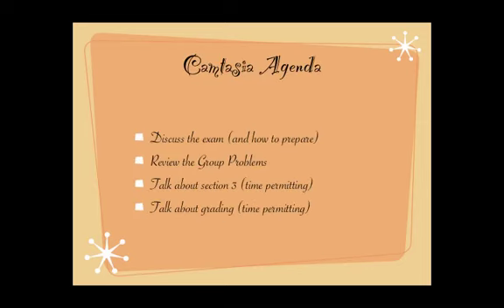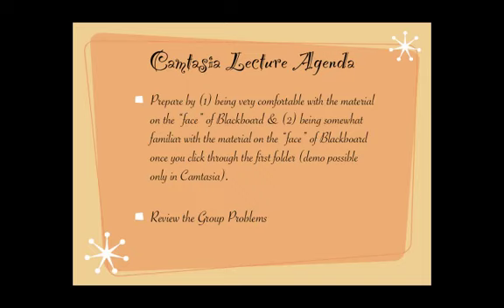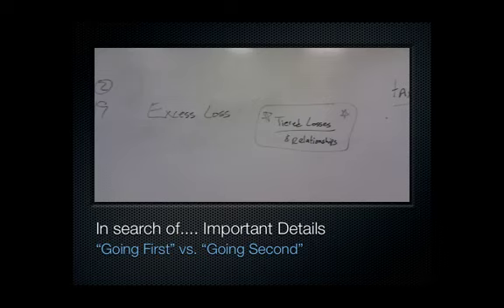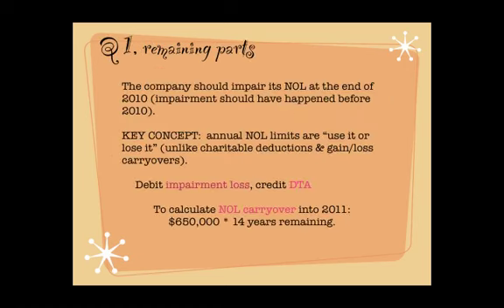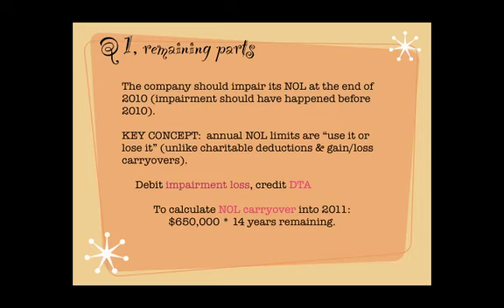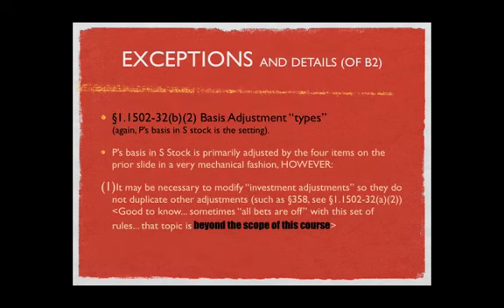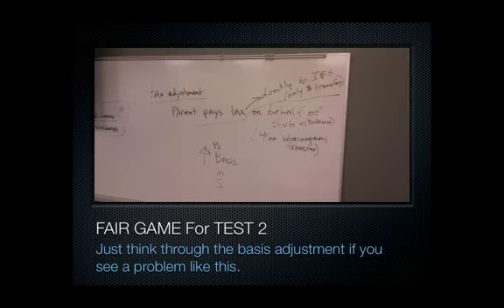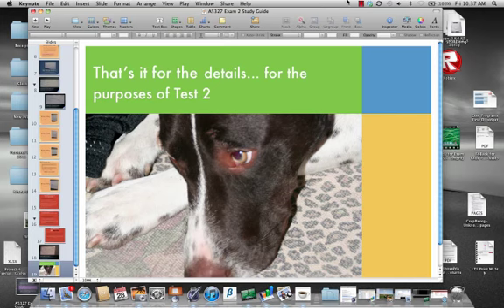Study for Exam 2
Corporate Tax, A5327
Oct 282011.mp4